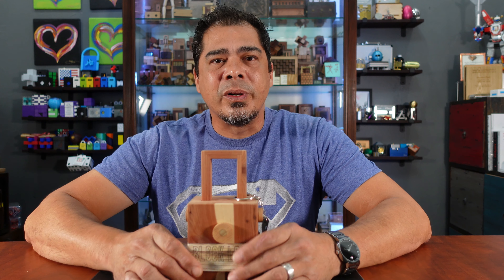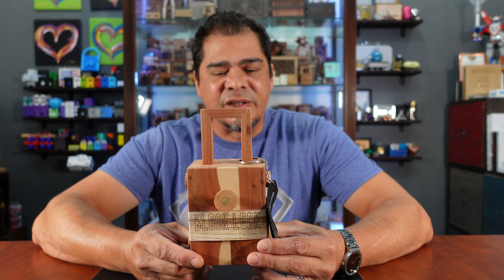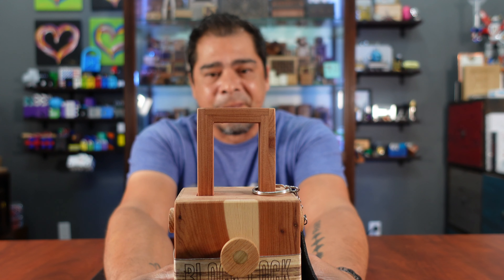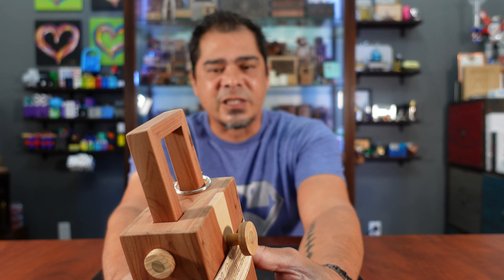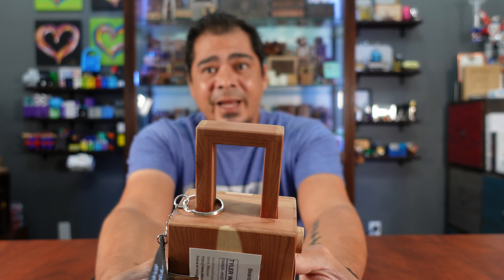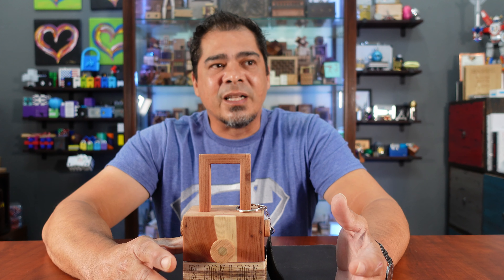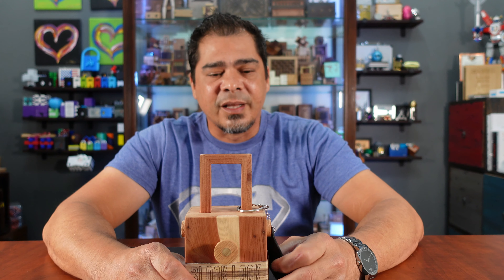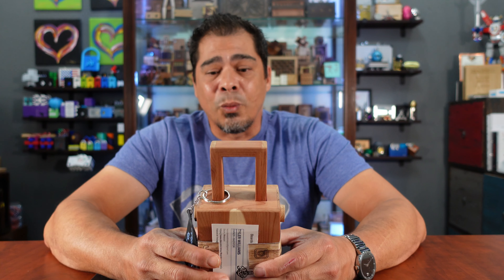Block Lock Beat Me Up!! Part 1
Hello everyone. This video features Block Lock. I had several unfortunate events with this puzzle! It truly beat me up. Between my batteries dying throughout the video, pieces falling out (no fault but my own), and I've lost all the top down video and the ending of the video!

It is important for me to share what I had for a couple reasons. First and foremost, Block Lock is a beautifully handcrafted lock puzzle! Secondly, I think I was able to create a video that should make everyone smile. We certainly need more smiling in the world!!   ; )

I have solved this puzzle but I'd like to revisit this puzzle and create a "Part 2" that really shows how cool this puzzle is. Who knows, it may help prevent someone else like me from getting beat up lol!